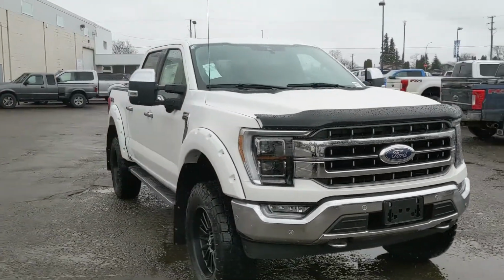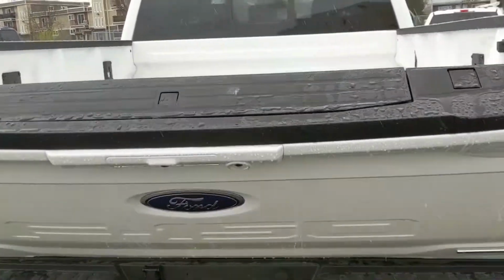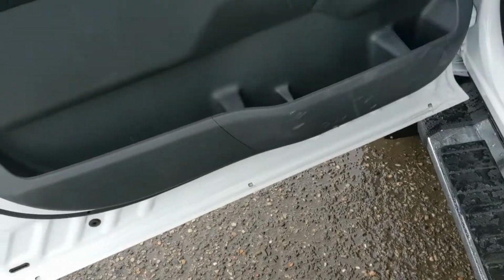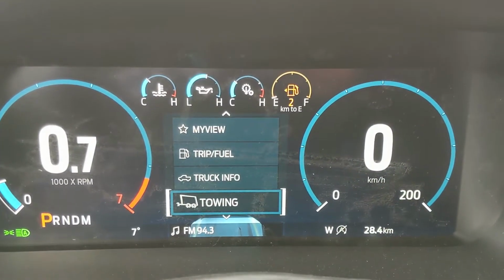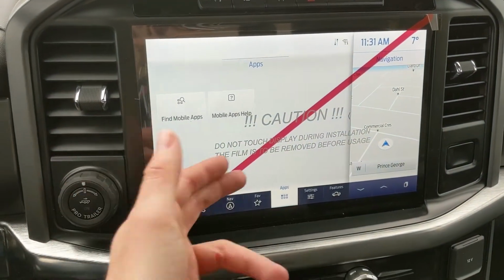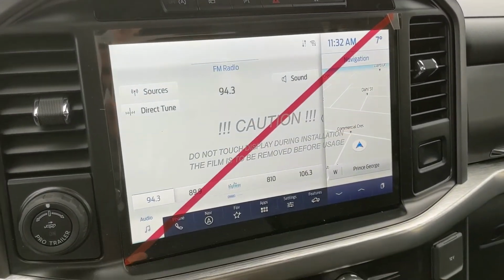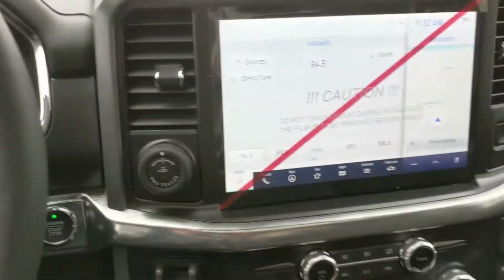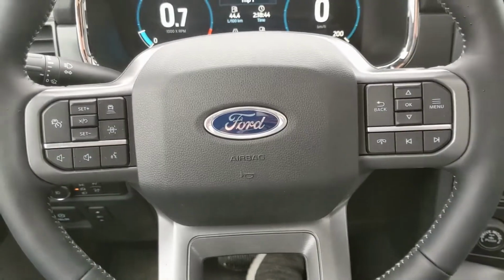Lifted 2021 Ford F-150 Lariat Walk-Around | Stock# FA96544 | Prince George Ford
This 2021 Ford F-150 Lariat comes with some great additions installed right here at PG Ford that include:
- 6" BDS Lift Kit
- 20" XD Series Rims
- 35" TOYO A/T OPEN COUNTRY Off-Road Tires
- Pocket Style Fender Flares
- Bulletproof Offset Mudflaps

The newly redesigned 2021 Ford F-150 Lariat comes with some great features that include FORDPASS CONNECT, 360 Degree Camera with Reverse Sensing System, BLIS W/Cross Traffic, Lane Keeping System, Power Tailgate, Remote Start, Trailer Tow Package with Pro Trailer Backup Assist, SYNC 4, Navigation, B&O Audio, Dual-Zone Auto Climate Control, 10-Way Power Heated/Cooled Front Seats, Twin Panel Moonroof, and Pre-collision Assist. Coming in a Star White Metallic Tri-Coat exterior with a Black Leather interior and powered by a 3.5L V6 EcoBoost Engine with Auto Start/Stop. It is easy to drive and pleasing to own. Comfort is one of many areas that the 2021 Ford F-150 Lariat excels in. We think you’ll be pleased to find a quiet cabin that includes lots of sound insulation. Come visit us at Prince George Ford to take this unit for a test drive.

1331 Central Street West
Prince George, BC
V2M 3E2